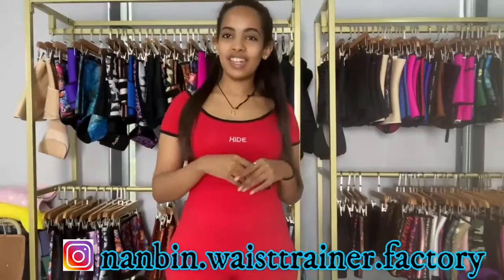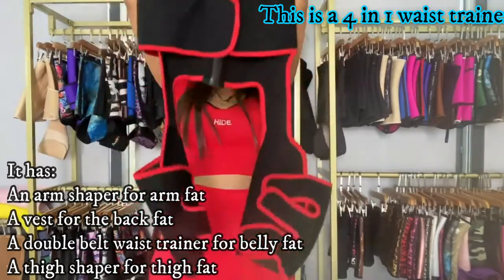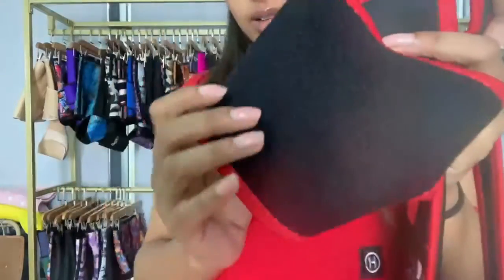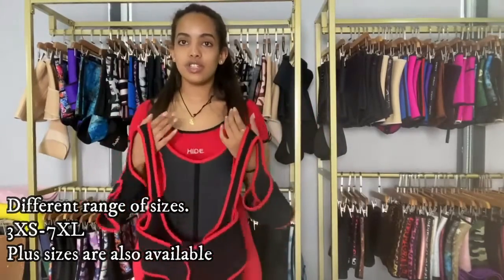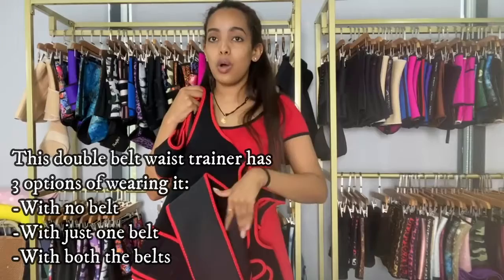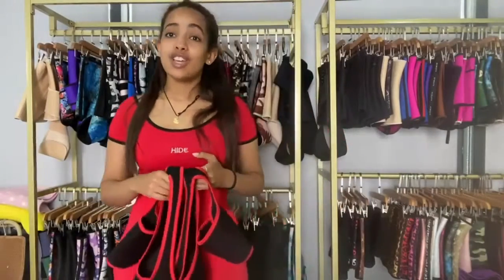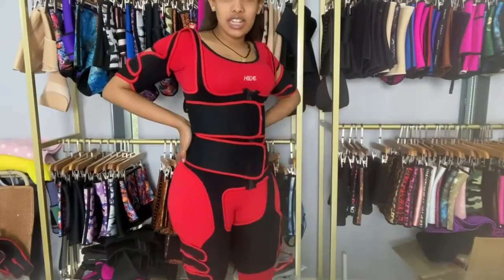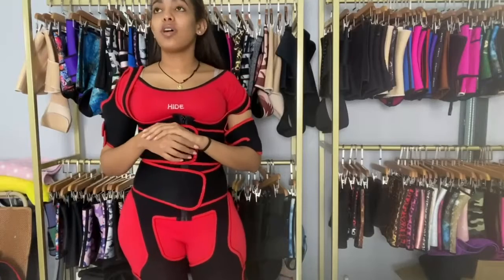Arm Shaper Full Body Double Belt Waist Trainer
Waist Trainer/ Arm Shaper/Neoprene/ seven colors/ Detachable Belt